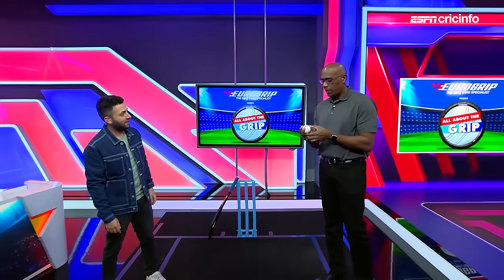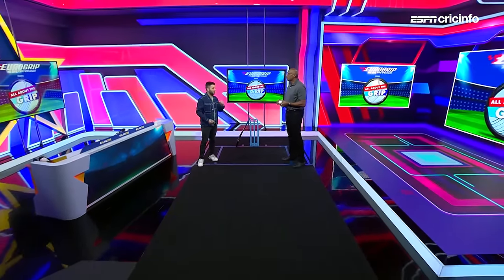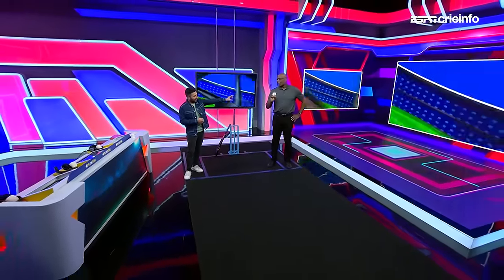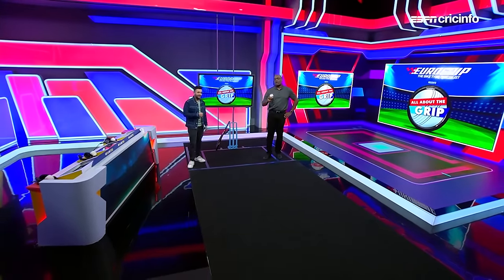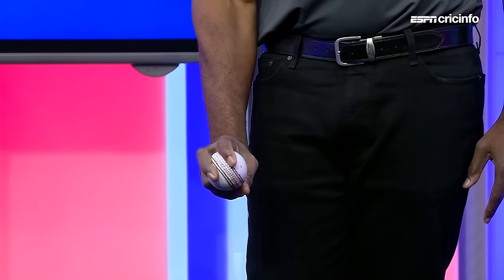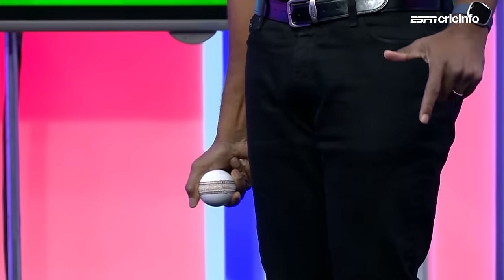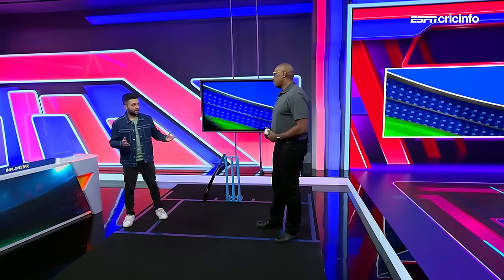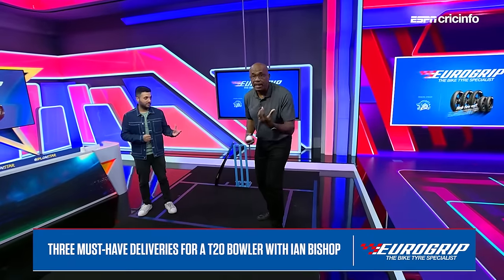Eurogrip tyres presents all about the grip feat. Ian Bishop on T20 bowling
The former West Indies pacers talks about some of the deliveries a T20 bowler needs to have in his arsenal these days to be effective.

About Channel:
🏏 Stay updated with the latest T20I, ODI and Test match highlights, cricket match news, and in-depth analysis from the most exciting cricket tournaments.

Subscribe to ESPNcricinfo now and unlock a world of exclusive cricket content to catch every boundary, every wicket, and every unforgettable moment of the T20I, ODIs, Test, Domestic and International Matches